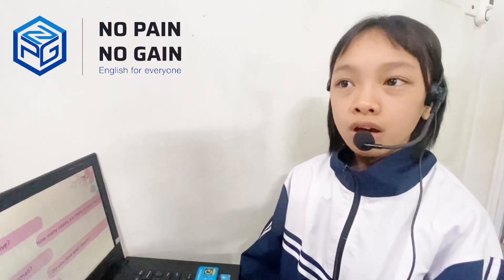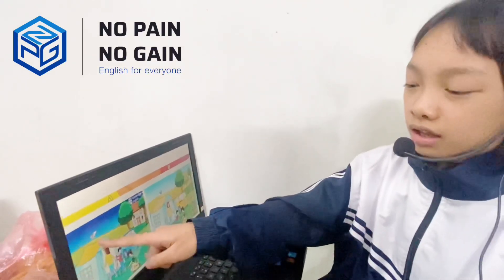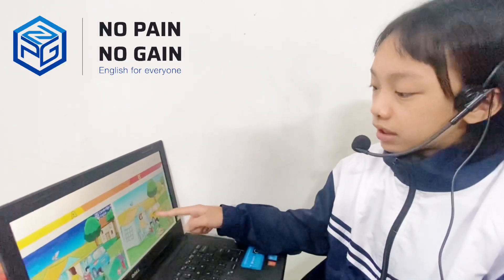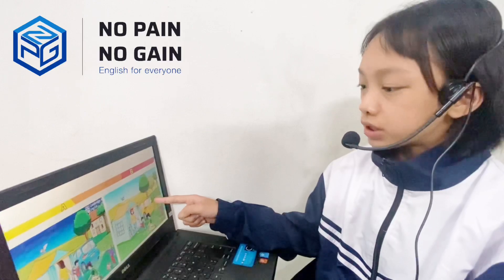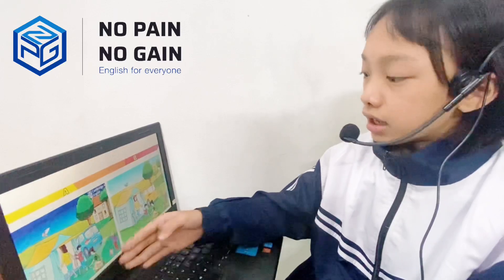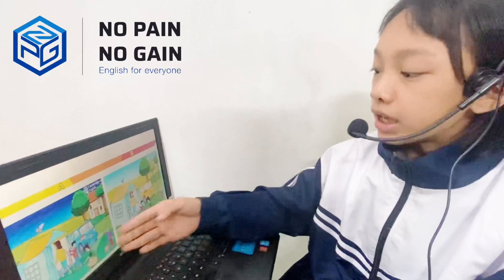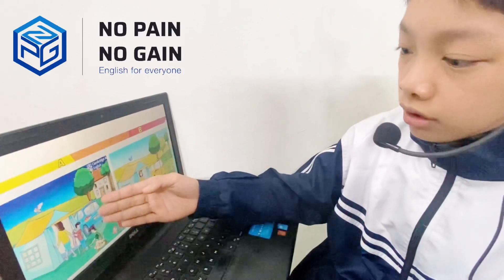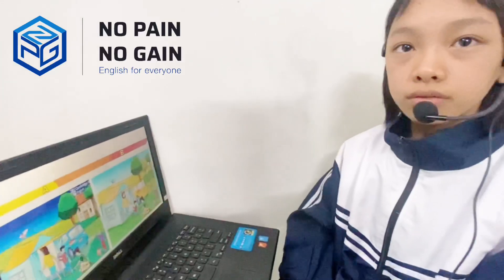Thục Quyên-Windy B6-T10/22